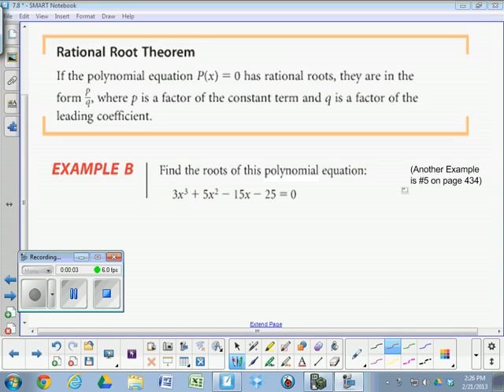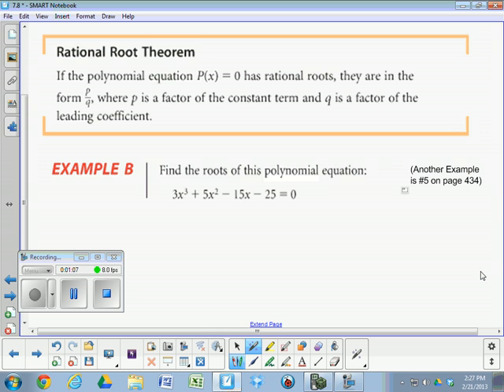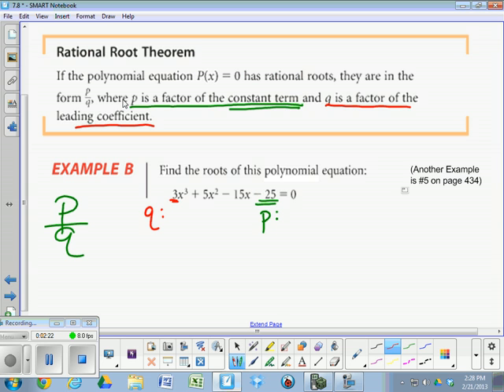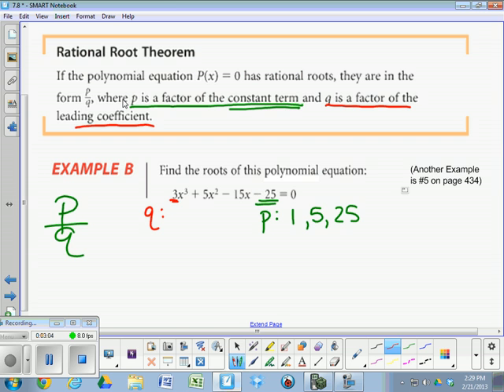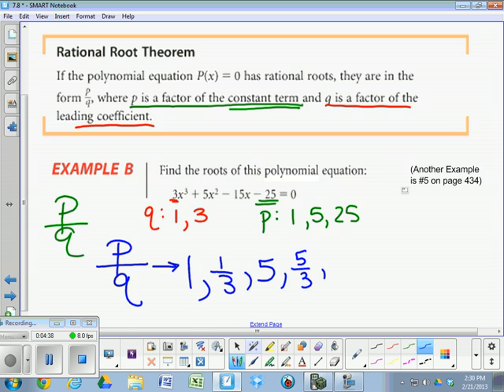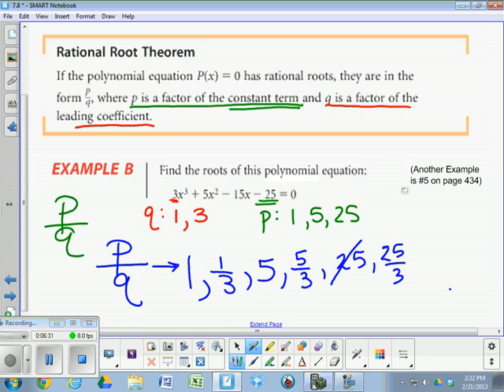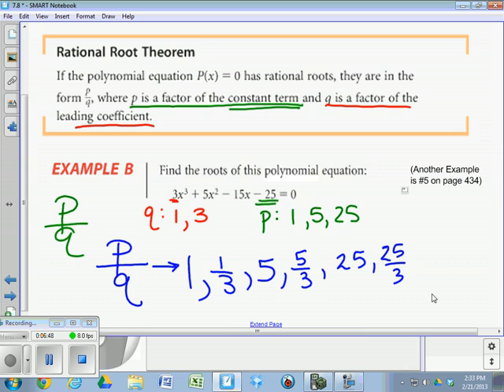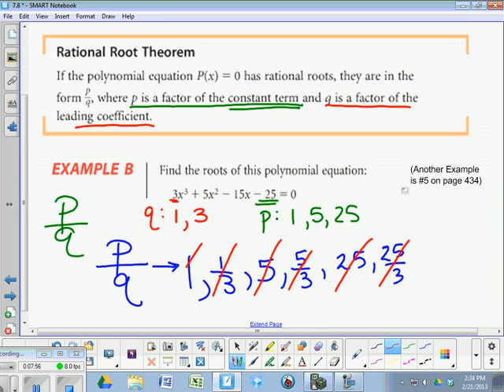7.8 Example B Part 1